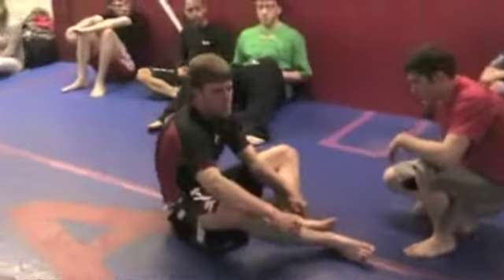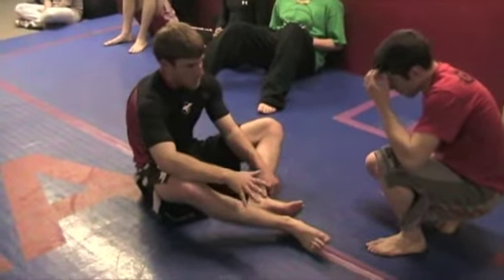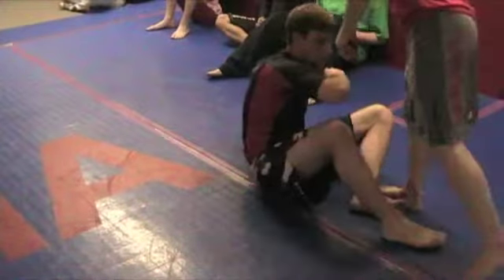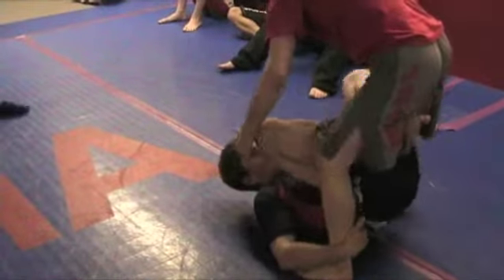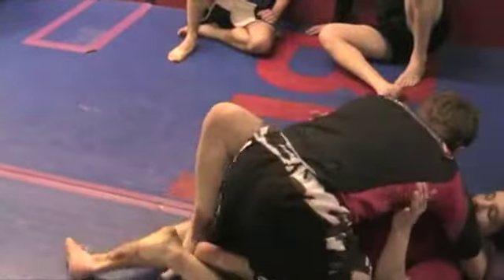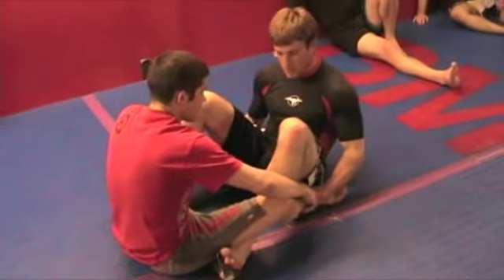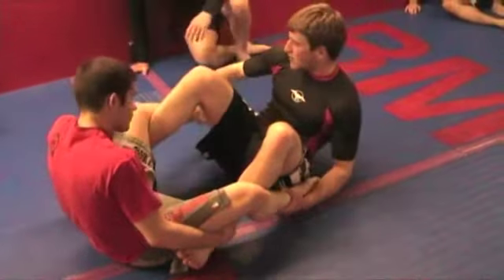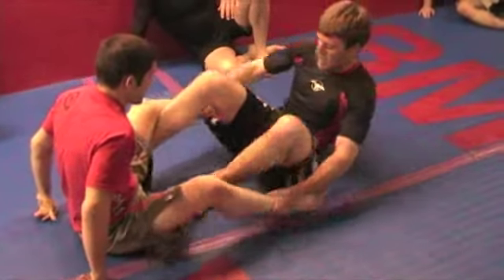Ben Wallace - BJJ Rhode Island - Open Guard Sweep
Ben Wallace teaches a sweep and sweep concept at an in-house seminar.

-Get in Fighting Shape
-Learn to Defend Yourself
-Have a Blast!

Or, you can email us with your name, number, and the program you are interested in (MMA,BJJ,Kids Martial Arts) and we will call you to find the best time for an appointment.